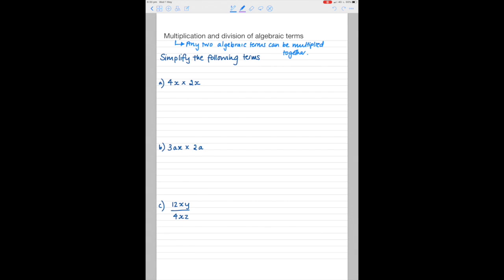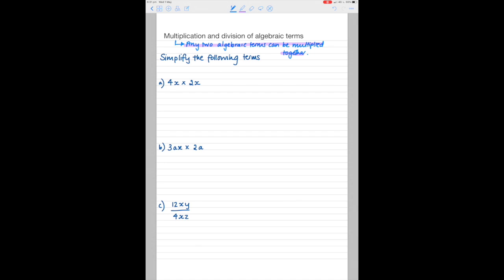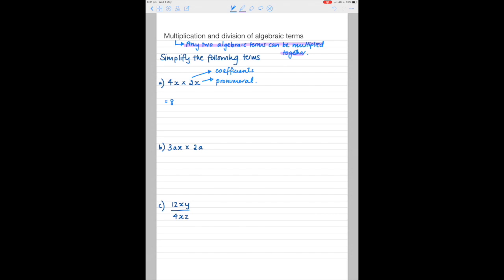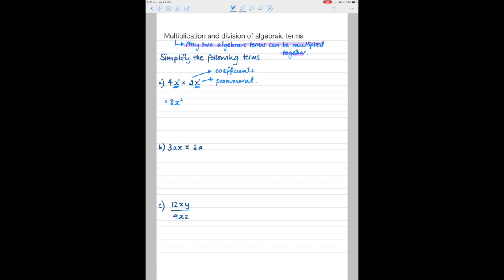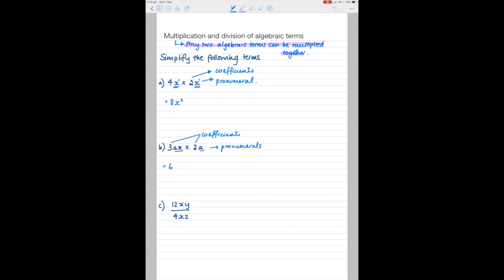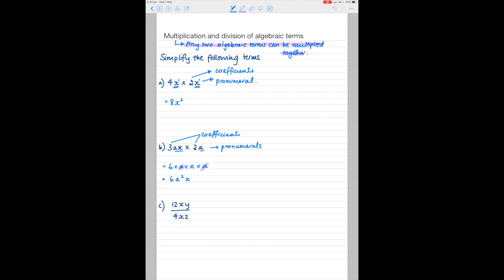Multiplying and dividing algebraic expressions